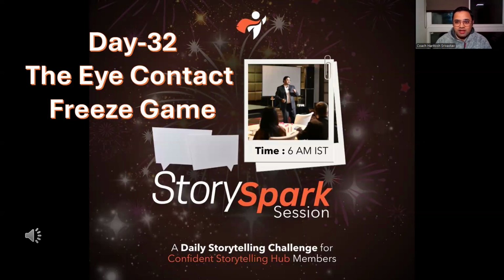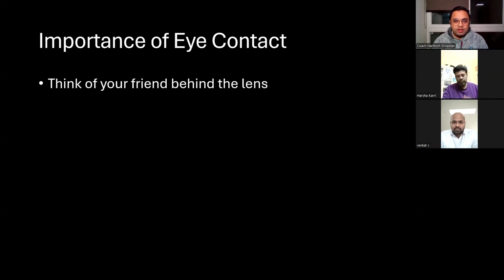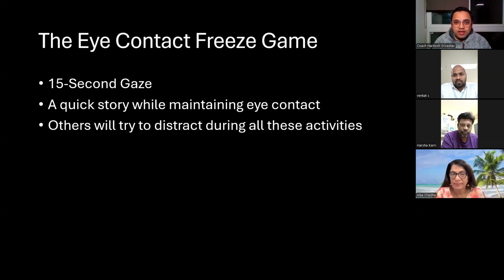Story Spark Day 32 - The Eye Contact Freeze Gaze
Enroll in my Free Course - 5 Unusual Ways to Build Confidence -

### MY FAVORITE GEAR
🎙️ Blue Yeti Microphone
💻 Laptop- [Dell Inspiron 7386
💡LED Lights - Neewer 2-Pack USB LED Video Lights
🖲️ Wireless Mouse - INPHIC Bluetooth Mouse
⏰ Digital Clock - Wake Up Light Alarm Clock
📘 My Book - Small Town Bigger Dreams
🖴 Storage Solution - OneDrive

### ABOUT ME
Hi! I’m Haritosh Srivastav, a Confident Storytelling & Certified World Class Speaking Coach, Certified mentor, and passionate storyteller. I’m an award-winning speaker, having won accolades in India, the US, and the UK. I love mentoring and coaching young professionals and students to help them achieve their dreams.

I’m also the author of the Amazon bestseller **‘Small Town Bigger Dreams’**, sharing 21 lessons for success in the 21st century.